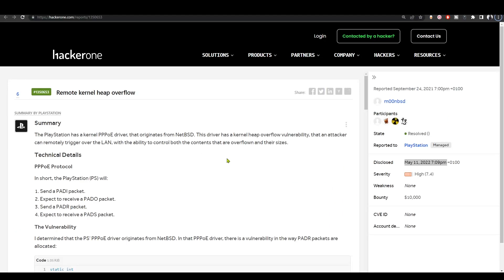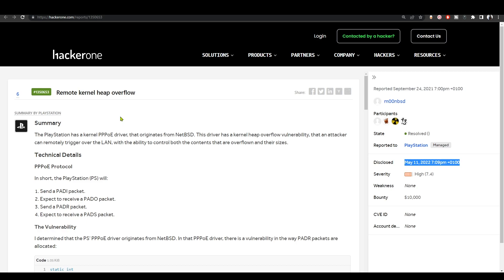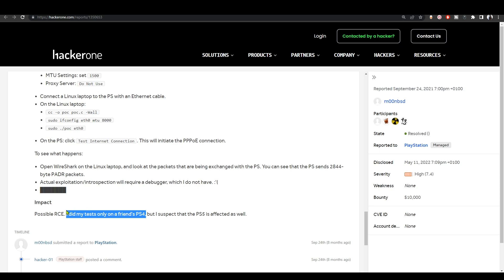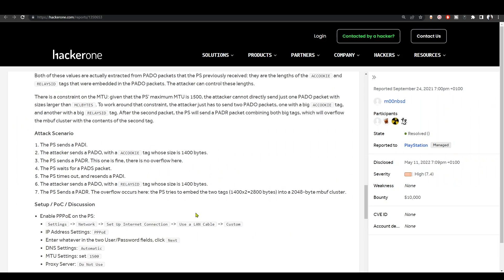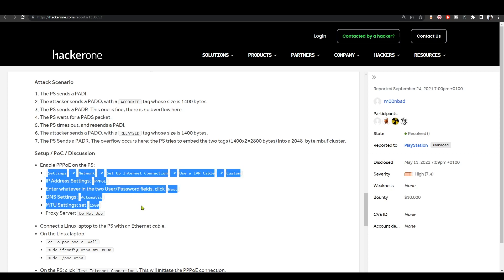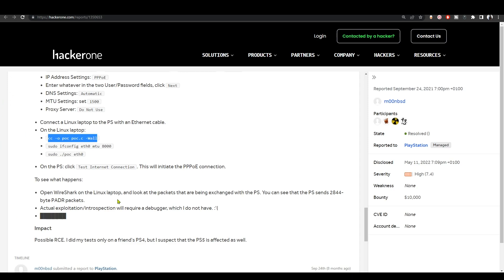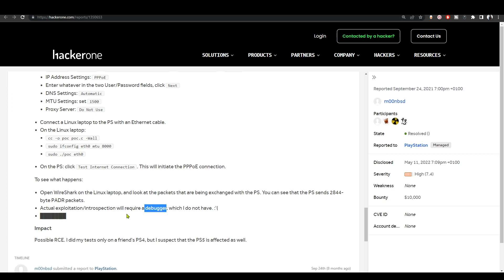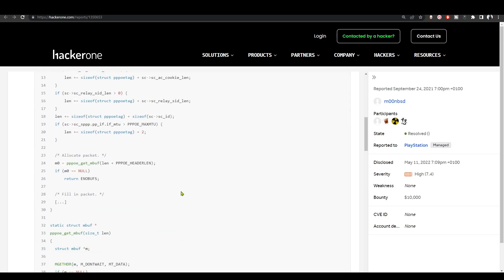New PS4/PS5 Kernel Exploit Released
(Zeco deleted his tweet cause this bug has been patched in 9.03 but it could lead to a 9.00 jb without usb)